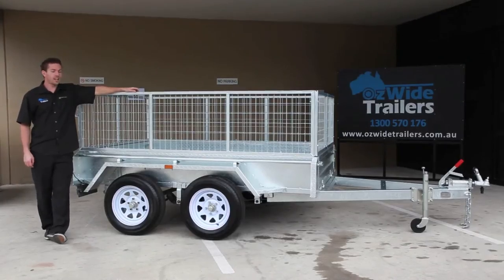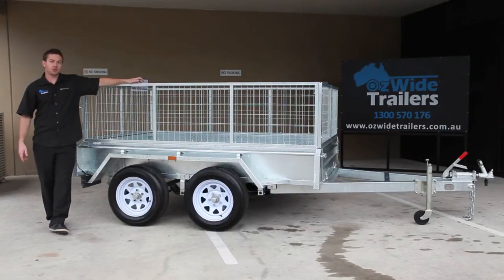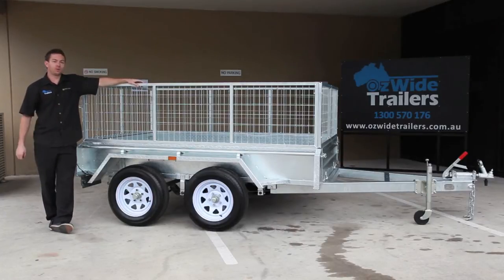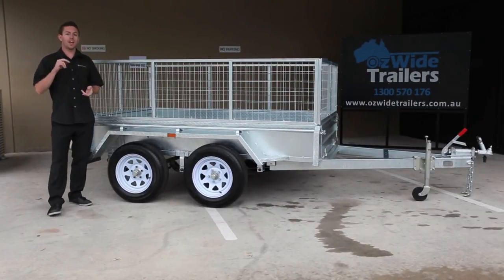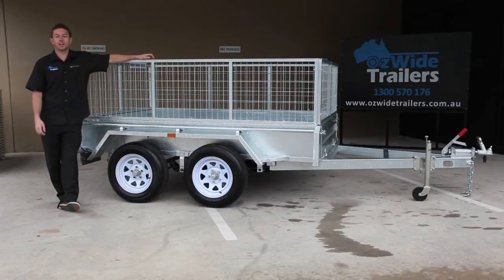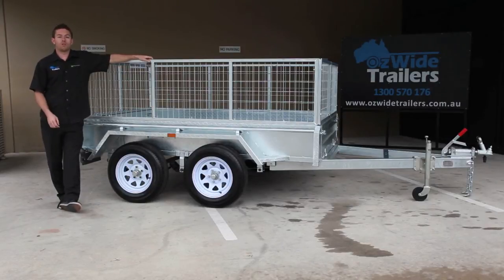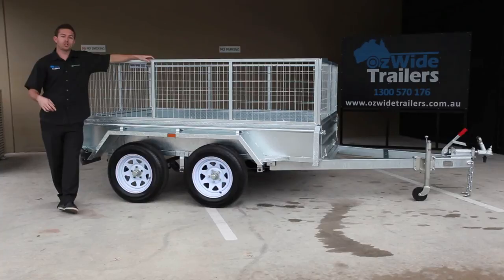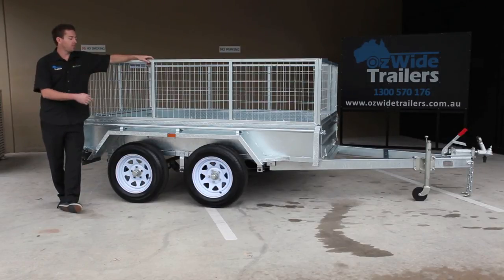8x5 Tandem Box Trailer - Oz Wide Trailers